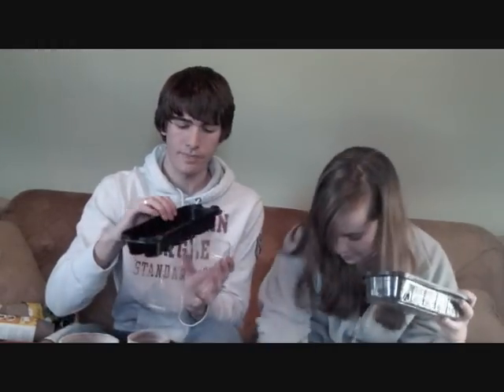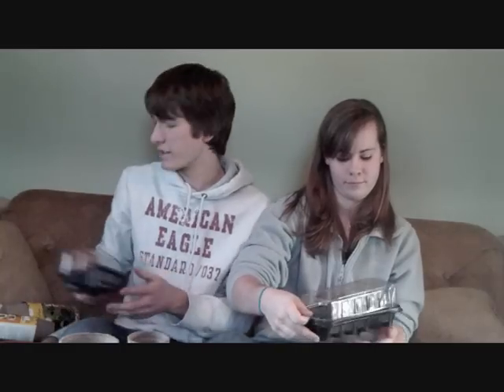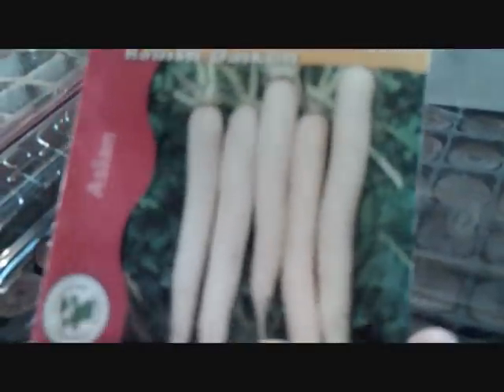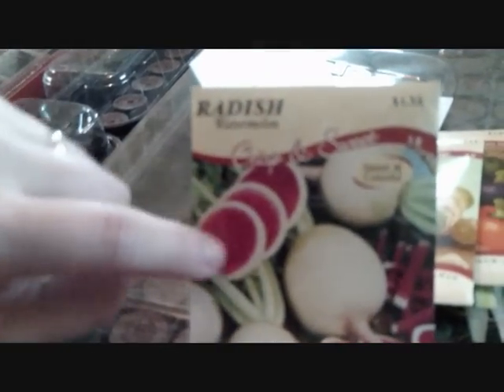New Seeds + A Surprise!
A look at the new seeds we bought and recieved in the seed exchange. We also show you what new gardening supplies we bought and even a little surprise!

450+ varieties of Heirloom & Non-GMO Vegetable seeds .99/pack, fertilizer, garden tools, blog & More